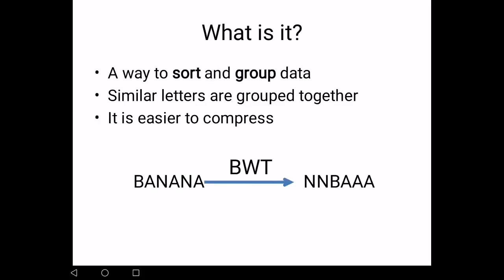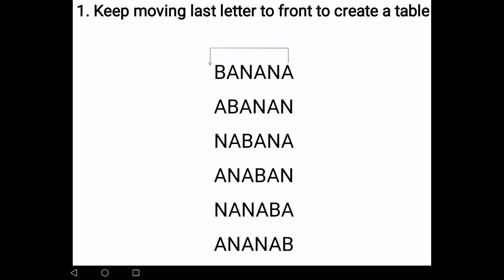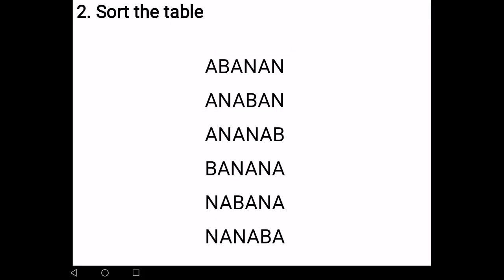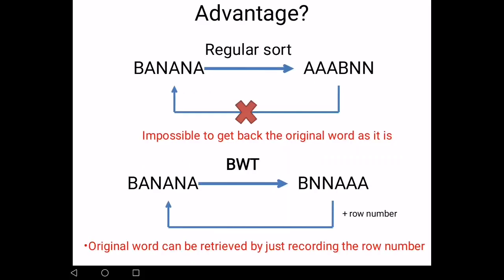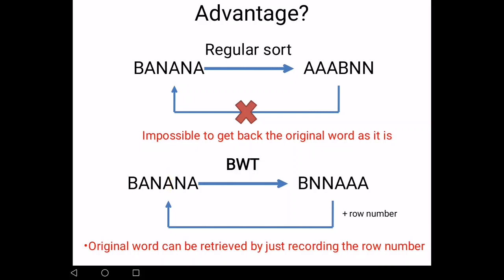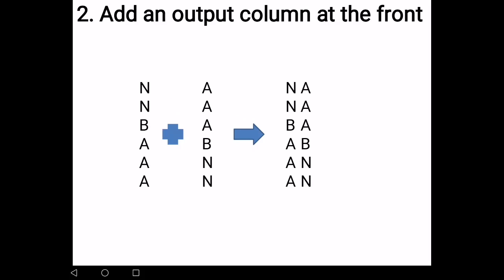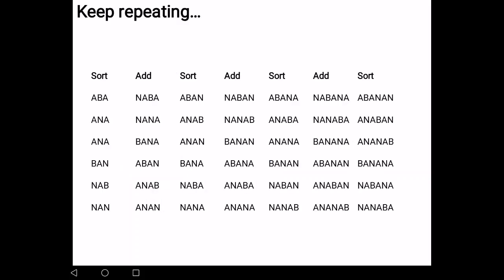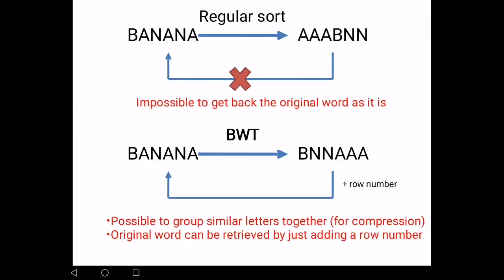Burrow Wheeler Transform made simple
Explaining Burrow Wheeler Transform in the simplest way